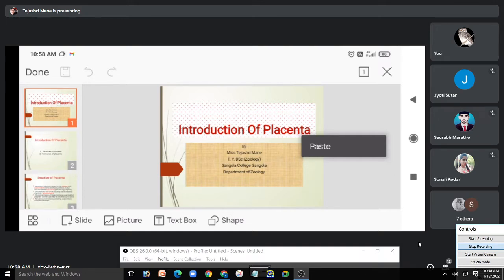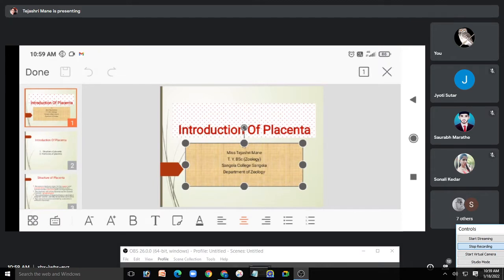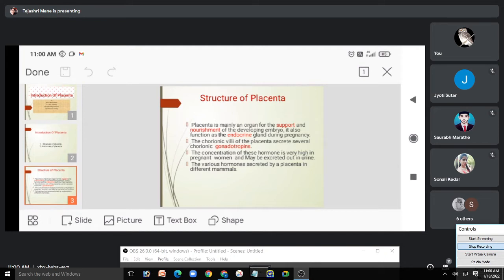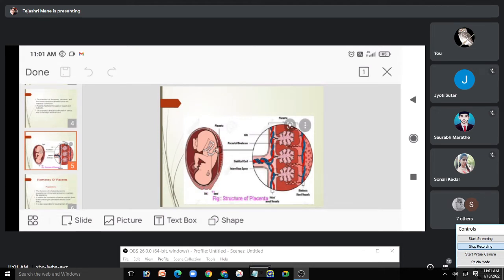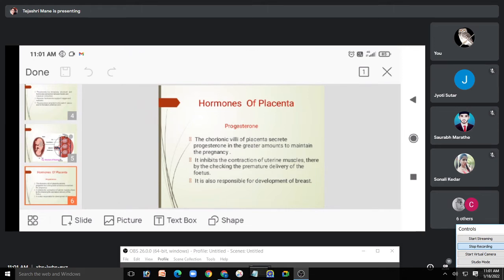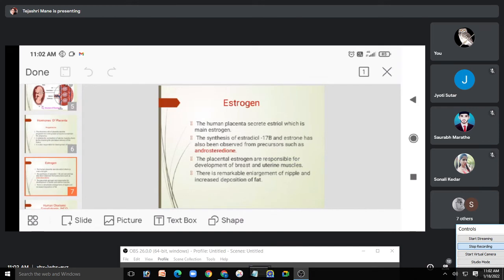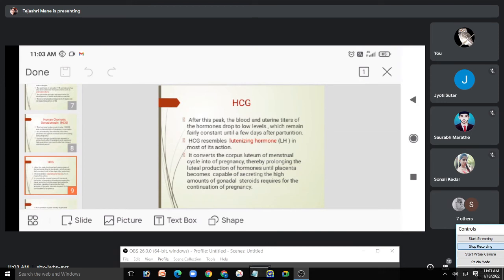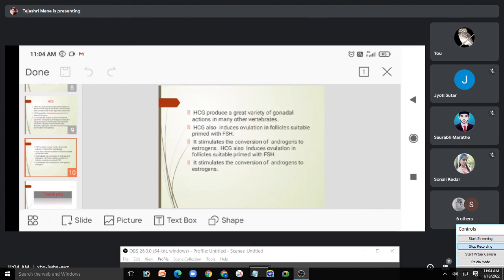Pineal Gland By Miss Tejashri Mane